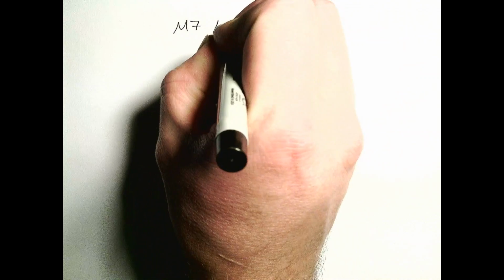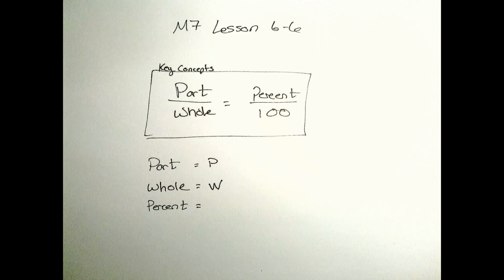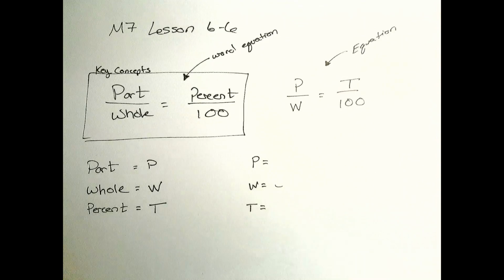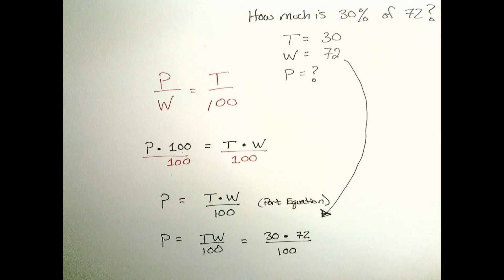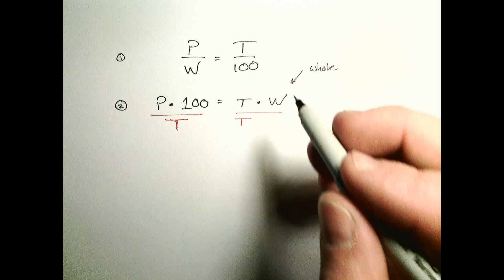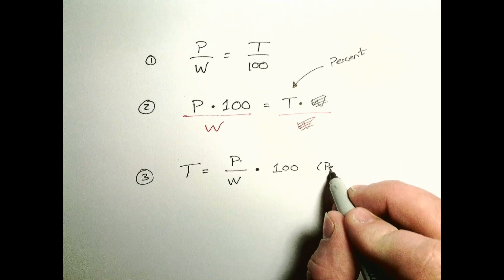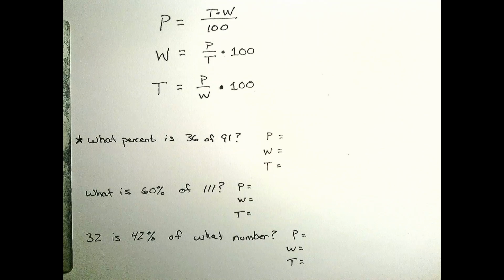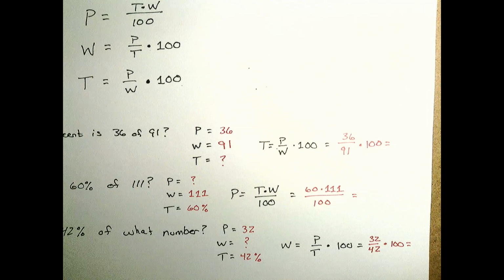Percents with Equations [L6-6]B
Finding percents with equations